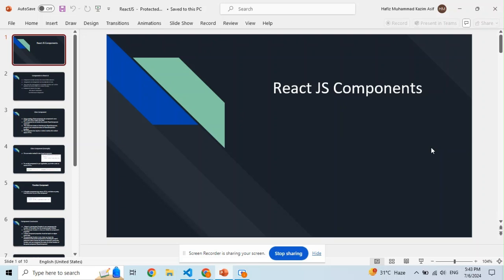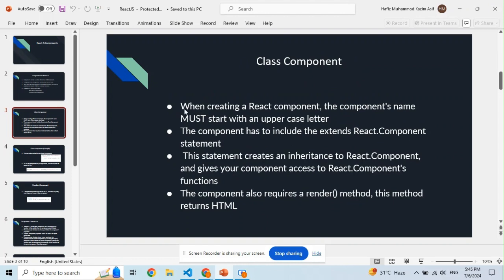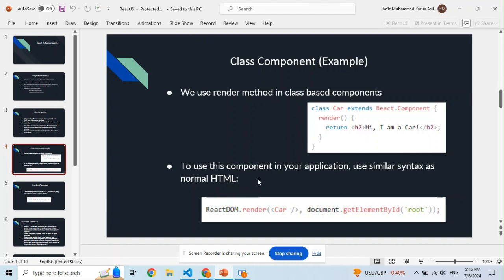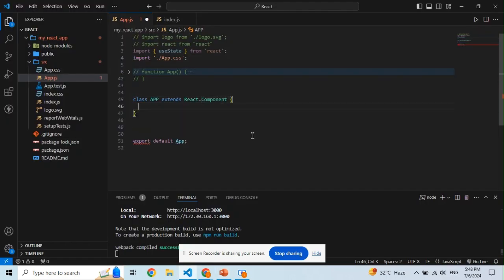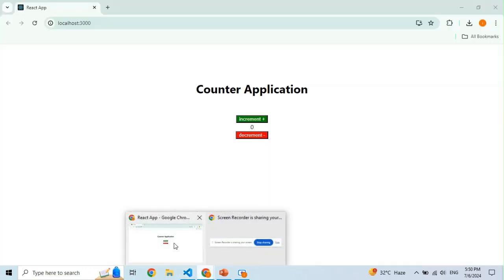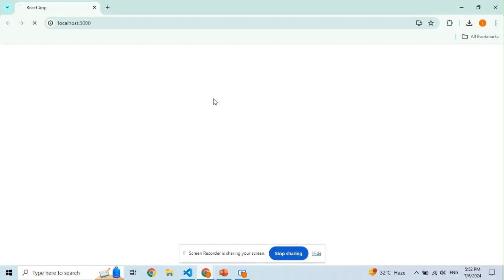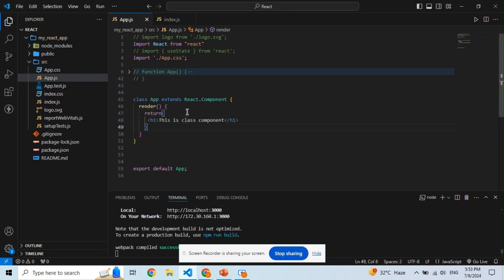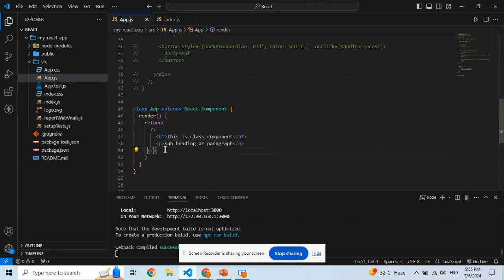React components | Class Components in React JS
Mastering React Components: A Complete Guide

Welcome to our in-depth tutorial on React components! In this video, we explore everything you need to know about building and using components in React JS. Whether you're new to React or looking to refine your skills, this guide will help you understand and apply React components effectively.

In This Video, You Will Learn:

How to Create and Render Components
Managing Component Props and State
Component Lifecycle Methods
Best Practices for Component Design
How to Use Hooks for Functional Components
React components are the building blocks of any React application.

Mastering them is crucial for creating modular, reusable, and maintainable code. This video provides clear explanations and practical examples to help you get a strong grasp of components in React JS.

Comprehensive overview of React components
Practical tips and best practices
Suitable for all levels of React developers
Enhance your React JS skills